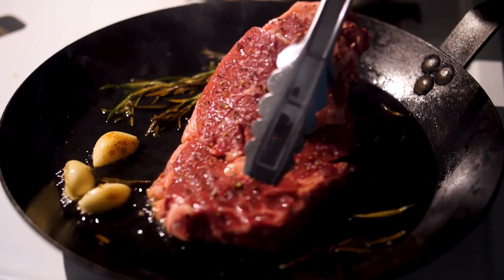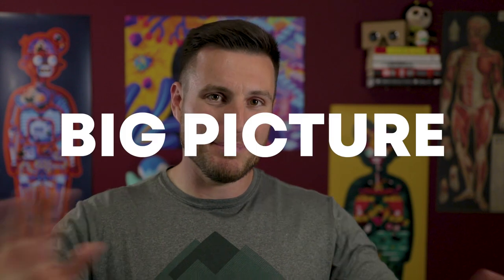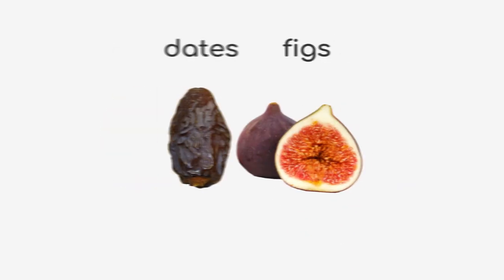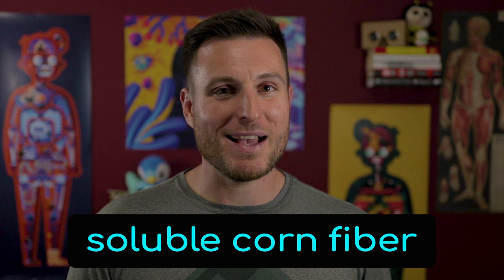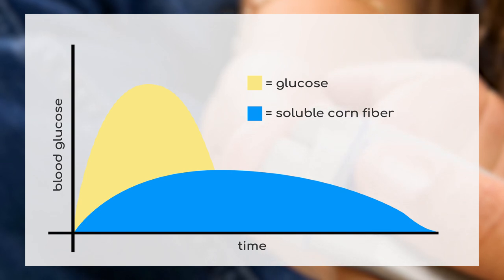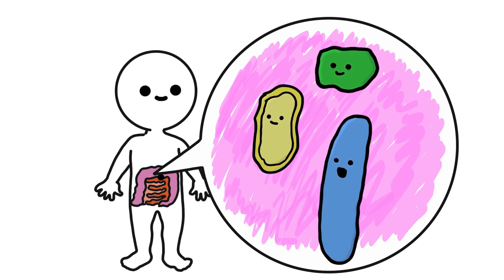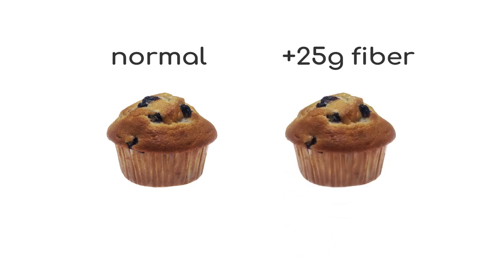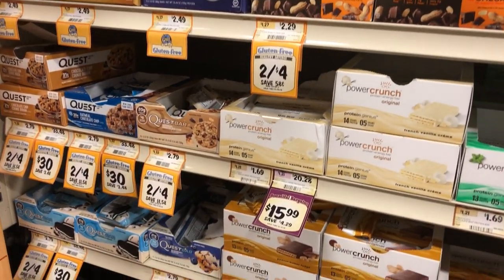Corn Fiber - How Food Companies Overstuff Fiber Into Keto Products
Low-carb diet products have been popular for years, so the new surge of ketogenic (keto-friendly) snacks aren't new. But if you like the nerdy nutrition side of things like me, you notice that there's somehow an unlikely amount of fiber in these products. But why? How do you get dozens of prunes worth of fiber into a 50g bar?

Corn fiber on post-Randal glycemic and insulinemia study (2008)
Viscous vs. nonviscous fiber supplements (2012)